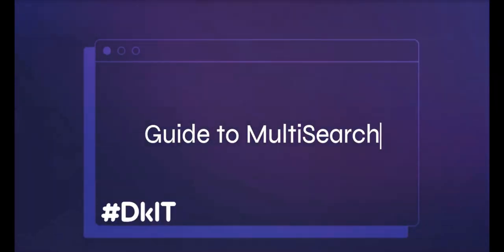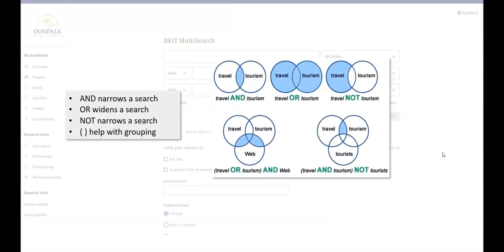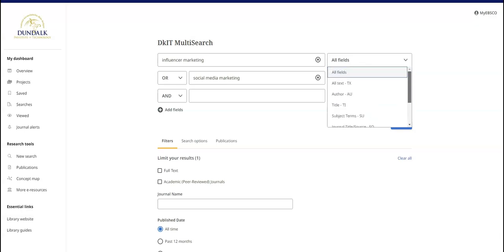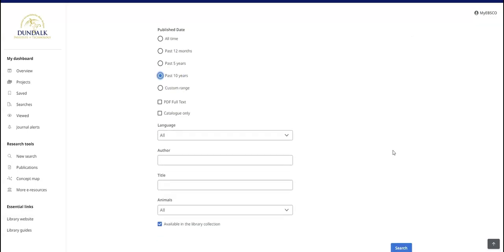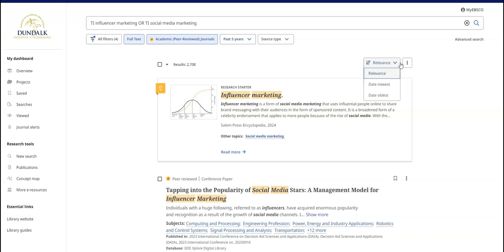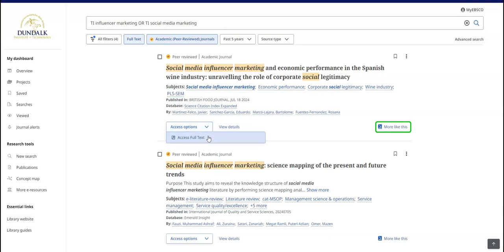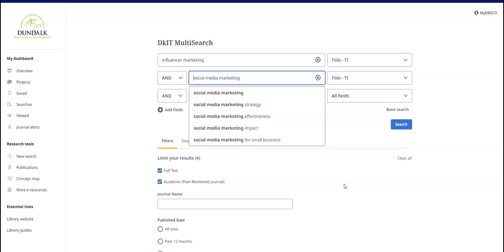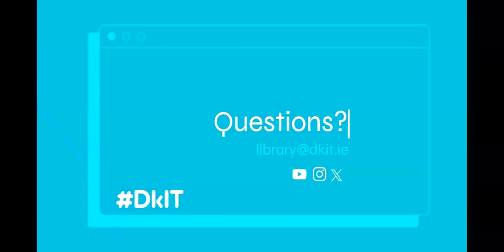DkIT Library MultiSearch: Advanced search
Getting started with DkIT Library's MultiSearch advanced search, your one-stop for discovering good quality online academic sources.